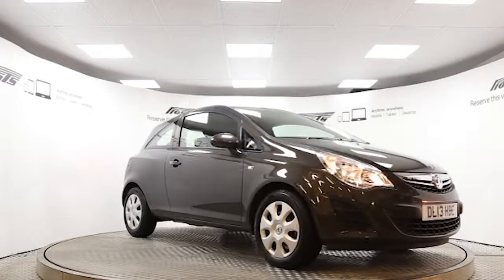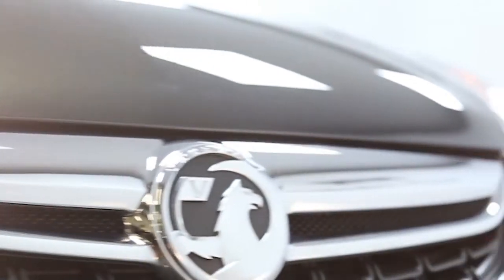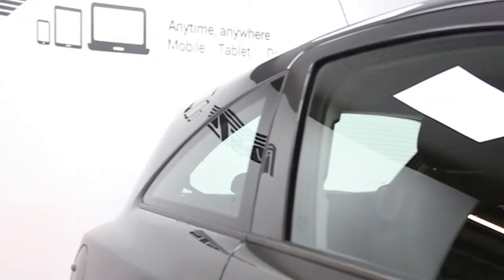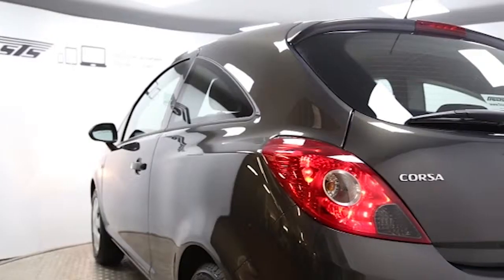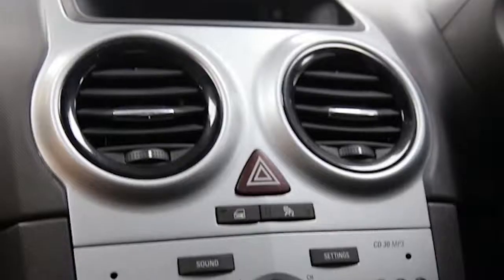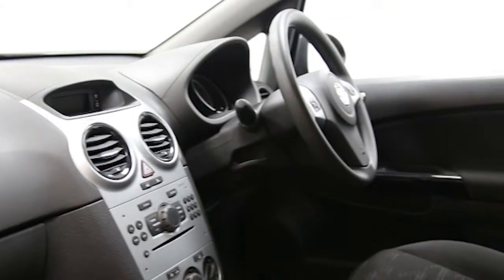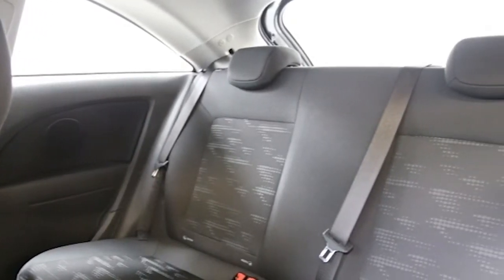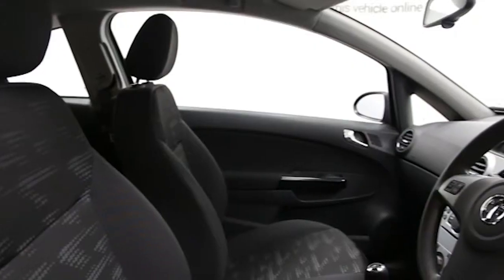DL13HBE Vauxhall Corsa | Used Vauxhall Corsa | Frosts4Cars Sussex